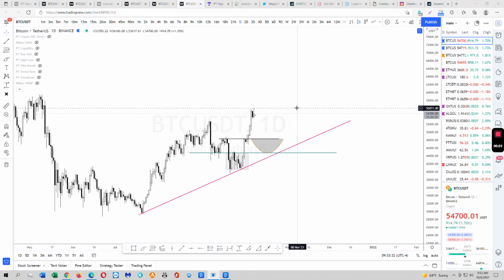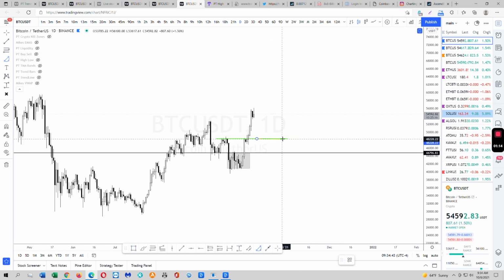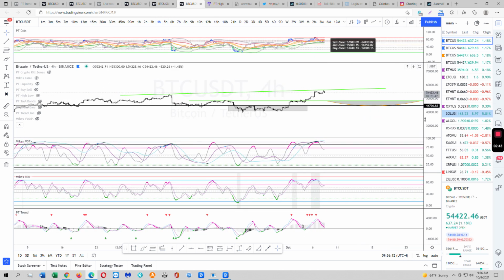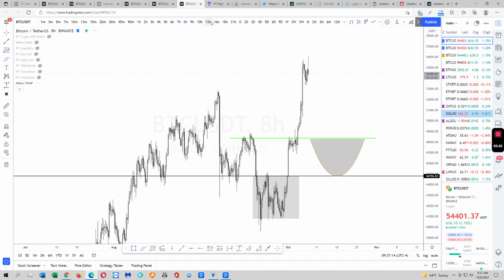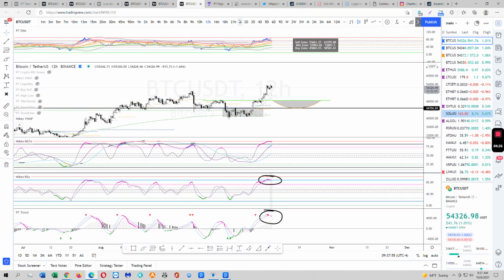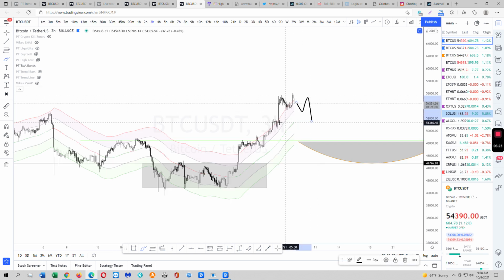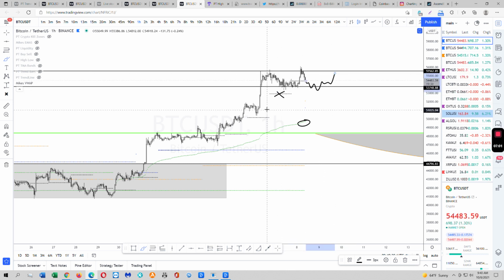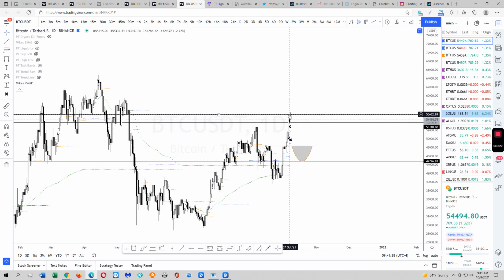$BTC Update - 10/8